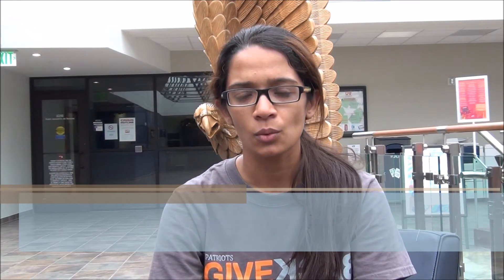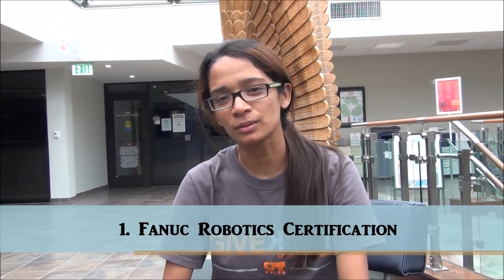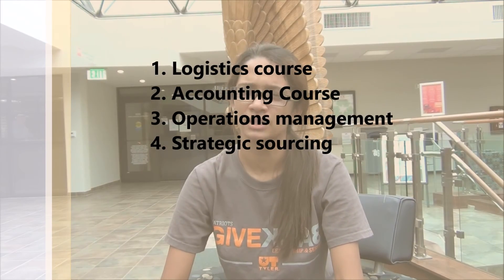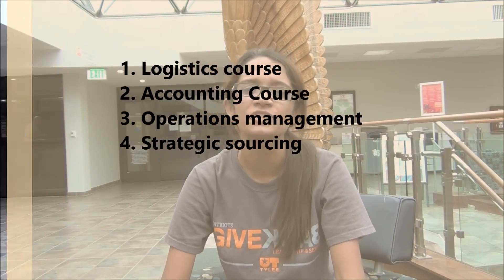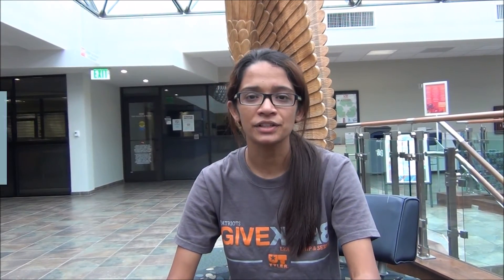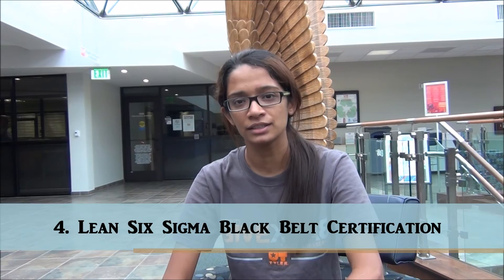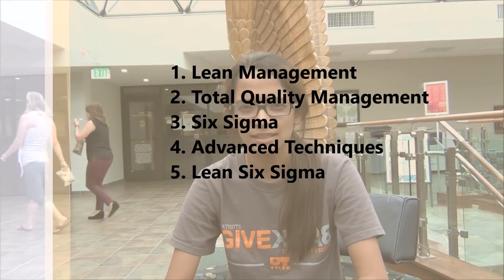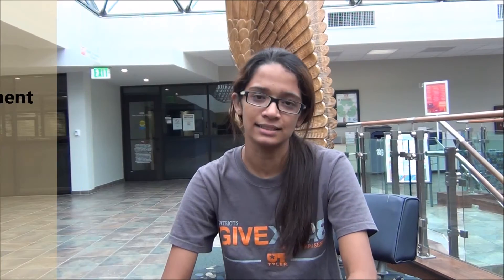Industrial Management Certifications at UT Tyler (2019)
Industrial Management Certifications at UT Tyler -

1. FANUC Robotics
2. Project Management
3. Supply Chain Management
4. Lean Six Sigma Black Belt

The University of Texas at Tyler offers over 30 graduate degree and certificate programs, all designed with the adult student in mind. Most of our programs are available on a full- or part-time basis, and evening courses are available for the convenience of working professionals. We also offer a number of affordable online graduate degree programs for even greater flexibility.

Have an idea for a video? Leave it below!